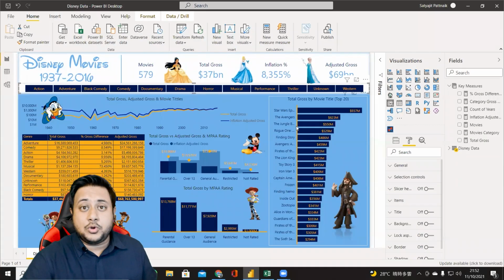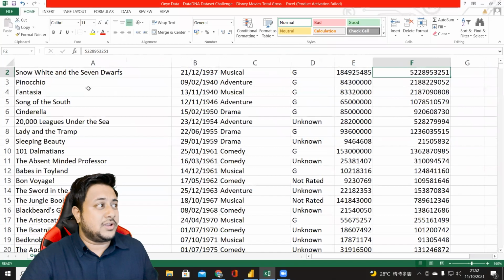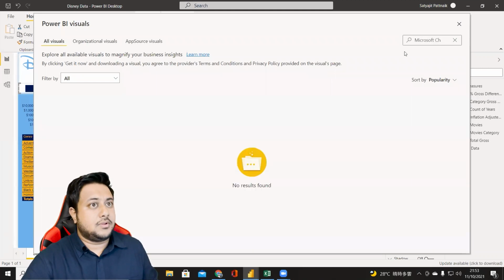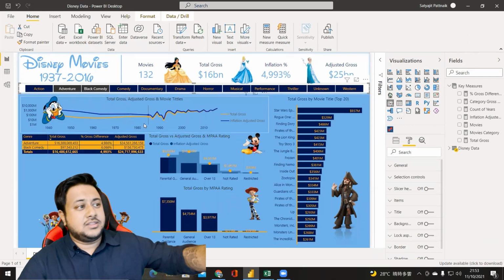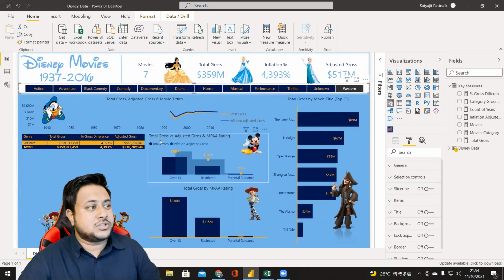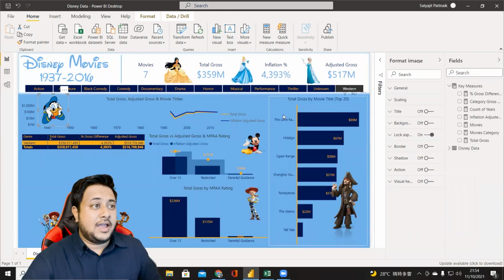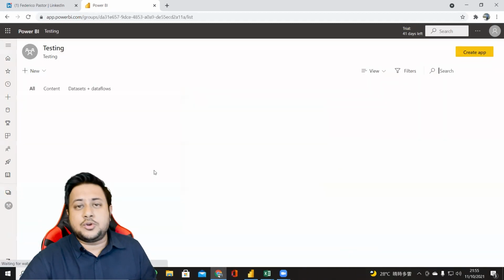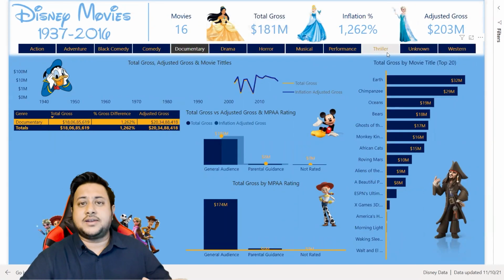Disneyland Dashboard using Microsoft Power BI by Federico Pastor | Satyajit Pattnaik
This is a video explaining about an end to end Data Analytics project done in Power BI, which is on Disney movies.

We all love Disney characters, don't we?